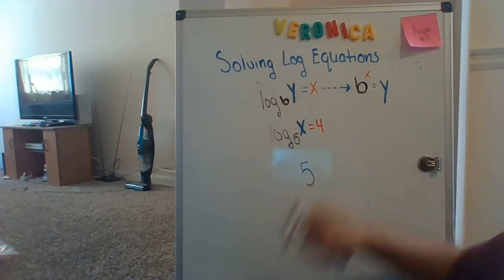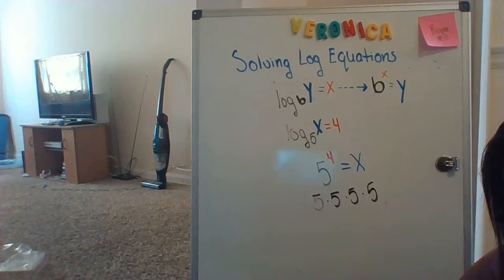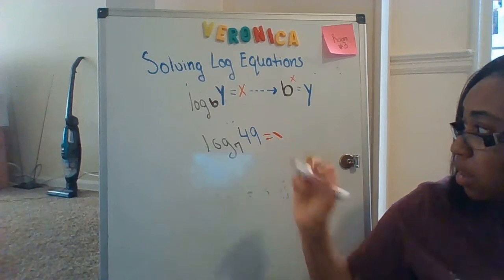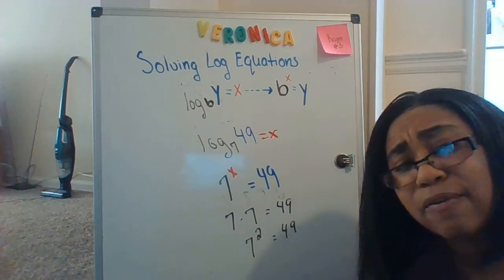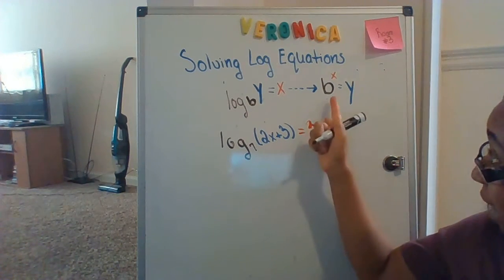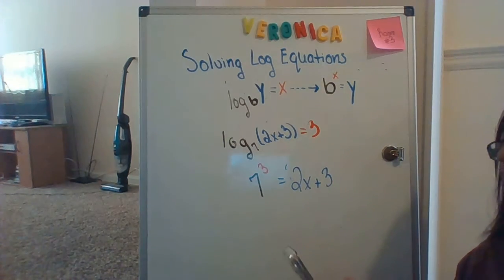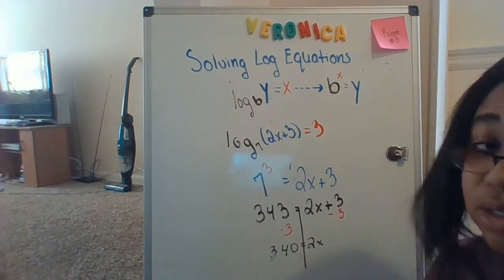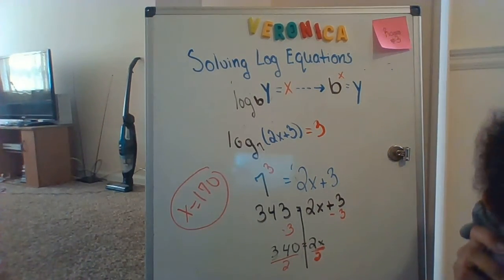Week of April13-Lesson 2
Solving log equations by writing as an exponential function